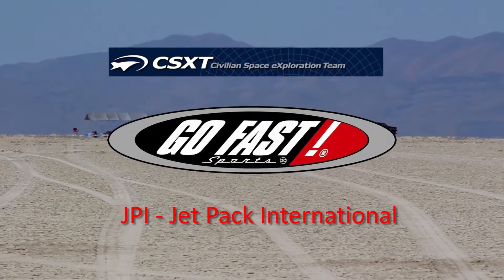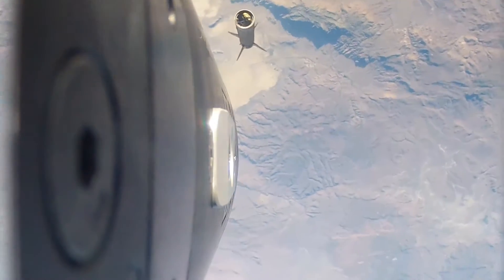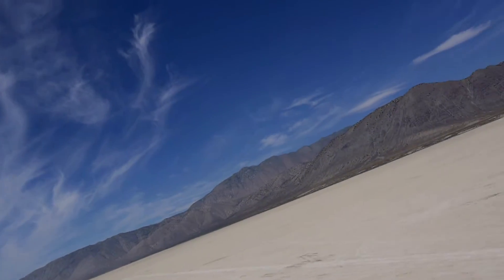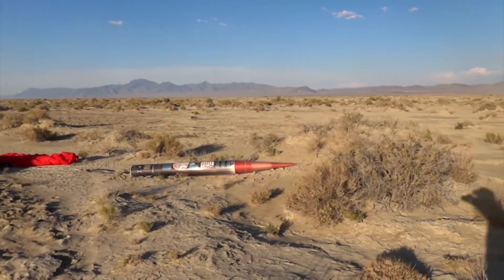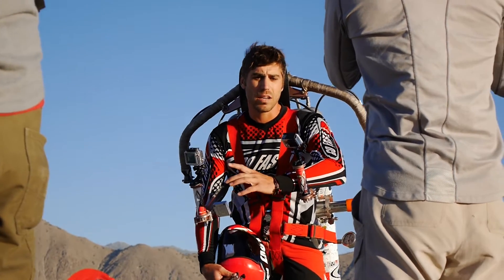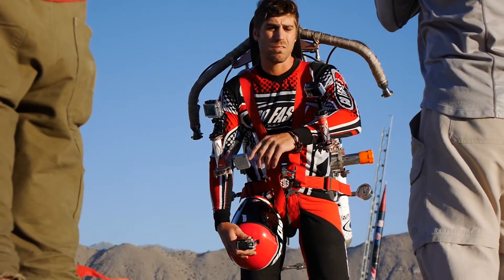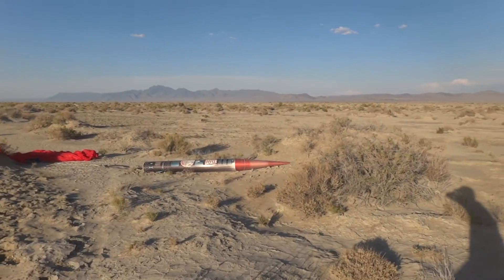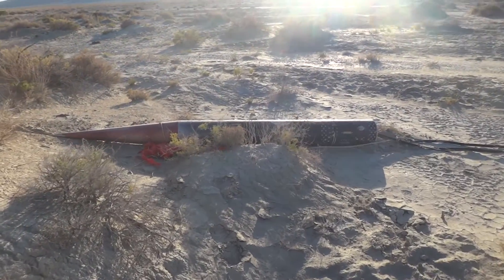VNR CSXT GO FAST! Rocket Launch 2014 plus B roll High Res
CSXT along with GO FAST! celebrates the 10 year anniversary of setting the World Record for the first amateur rocket to be launched into outer space.  On this day, they broke that World Record for both height and speed.  There have only been two amateur rockets to reach space and both have been the CSXT GO FAST! Rockets.